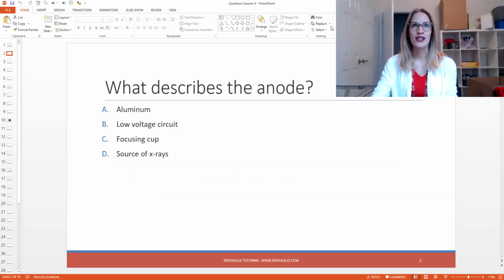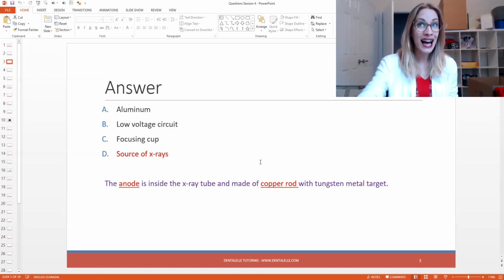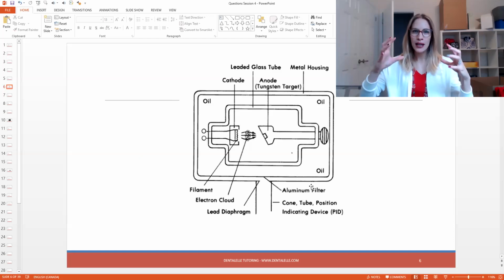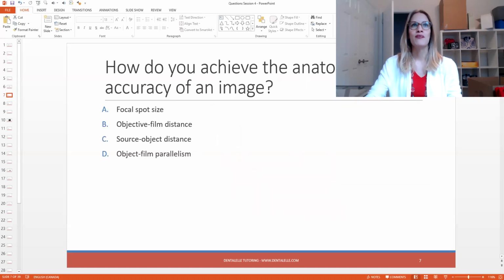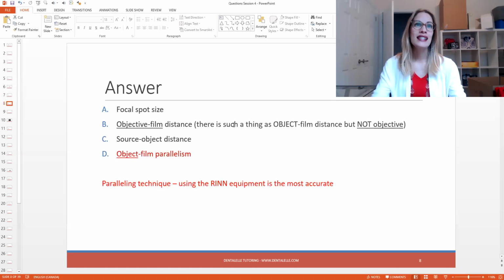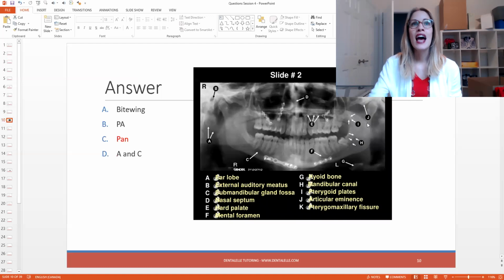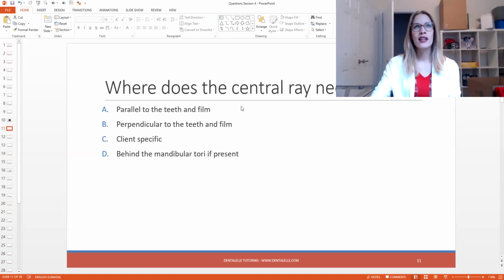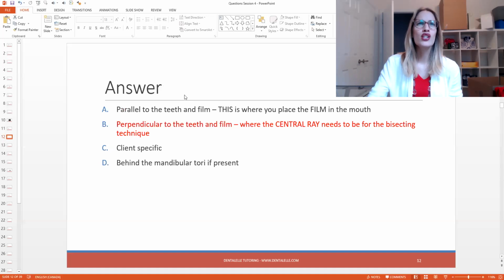Radiography Mock Exam Session by Dentalelle